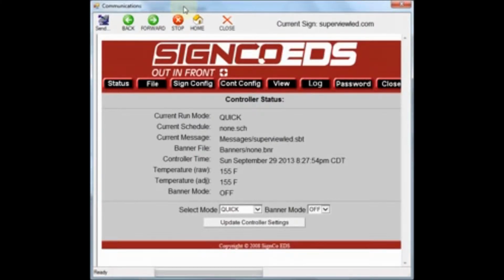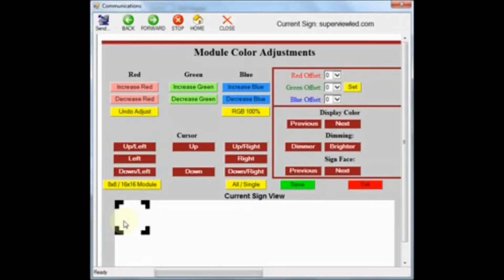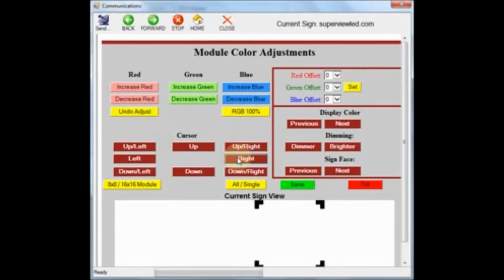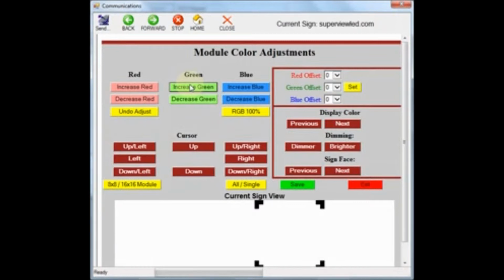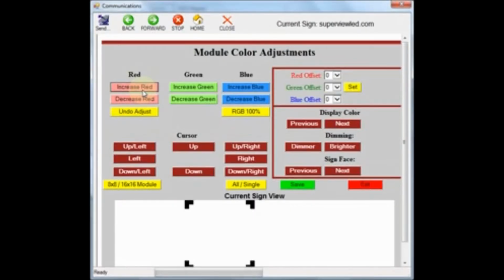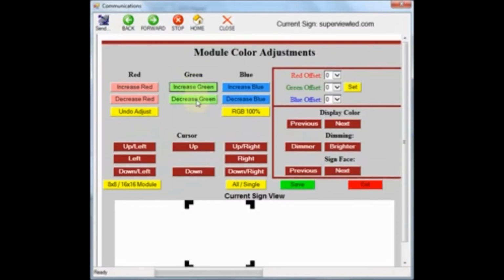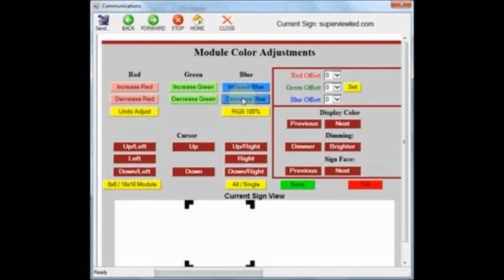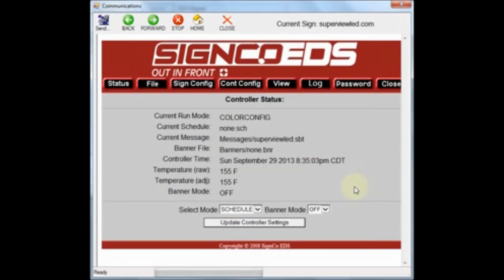DXFC Color Adjustment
22mm color adjustment